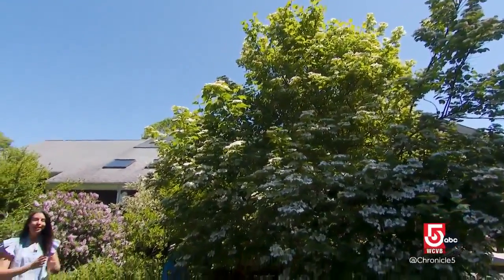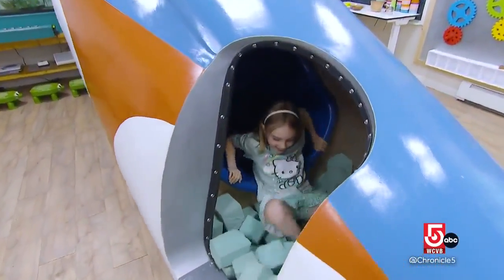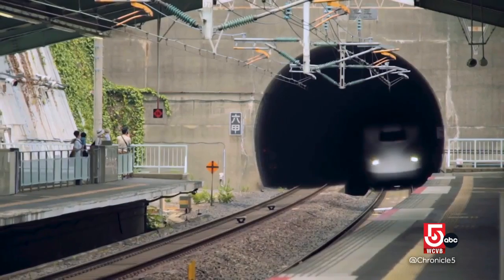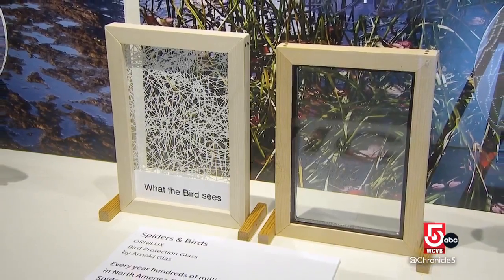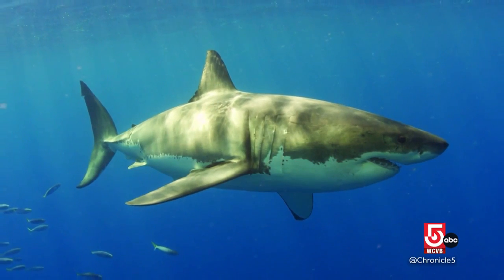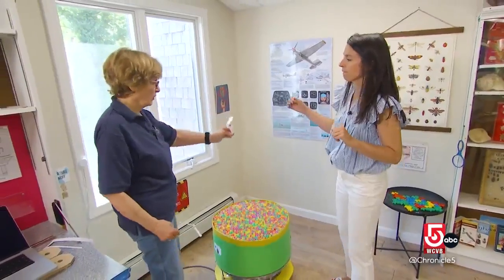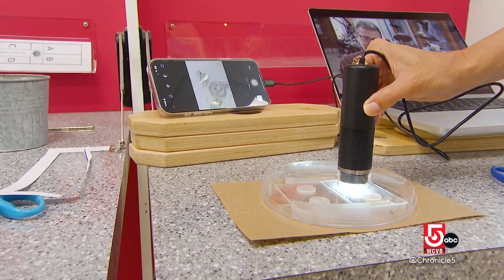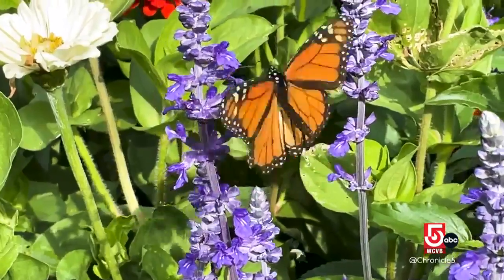From the kingfisher to maple seeds, exploring science through nature's design